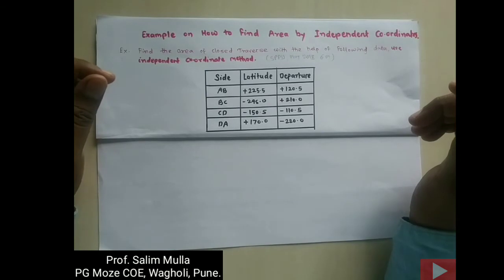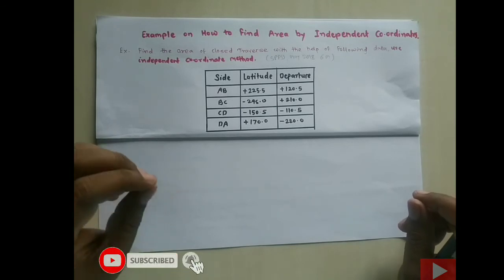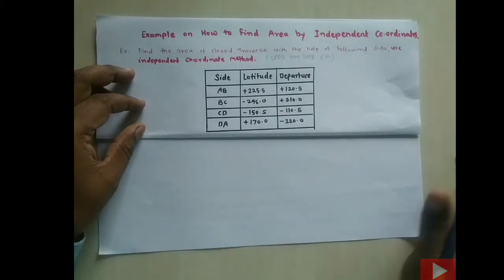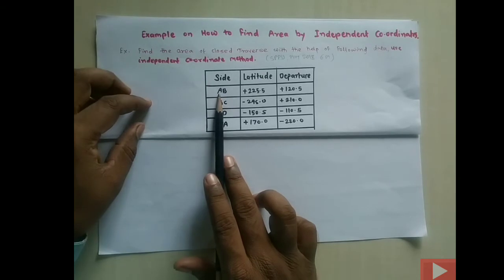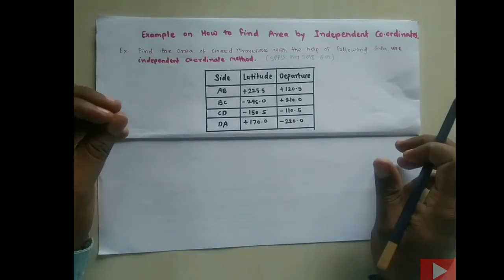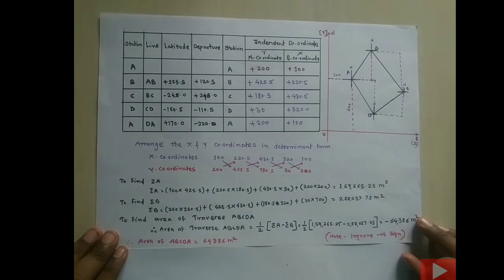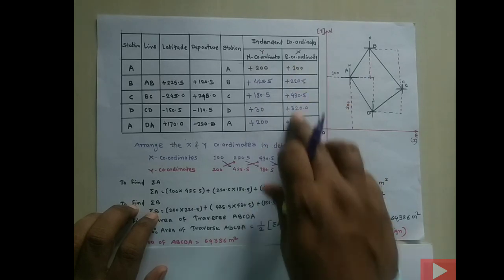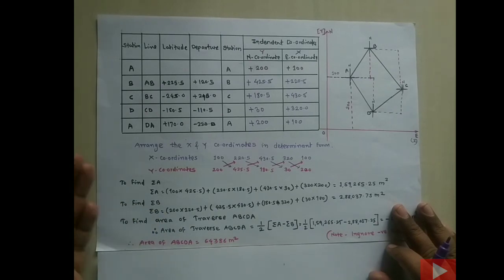How to calculate Area of Closed Traverse by Independent Coordinates? | Surveying | Civil Engineering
Watch this video carefully to understand how to find area of closed traverse by Independent coordinates.